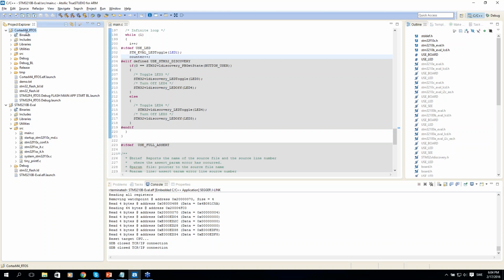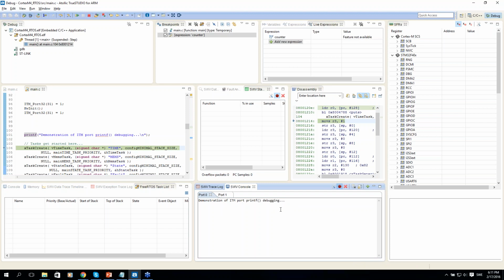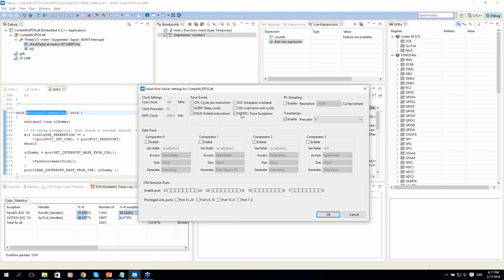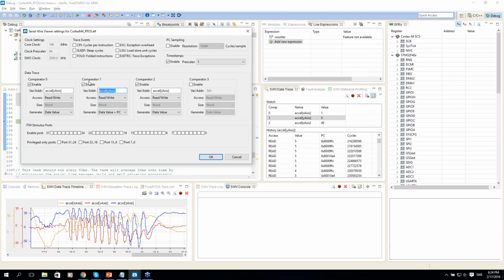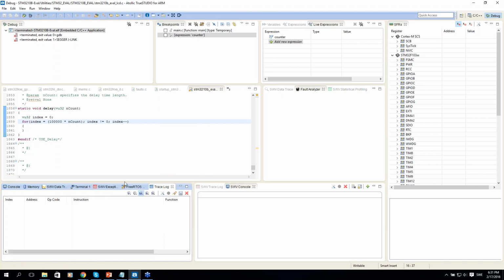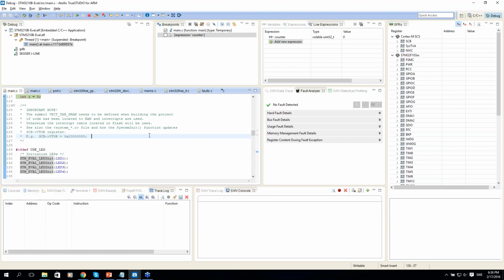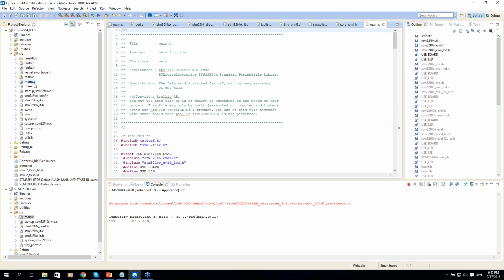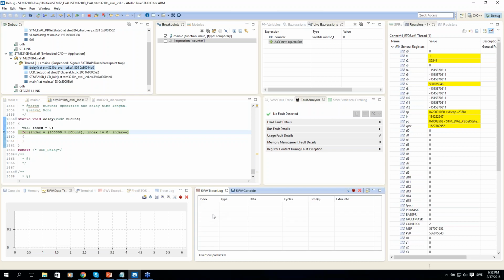2016 02 17 Advanced Debugging of ARM Cortex M-based Systems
Webinar archive from 2 February 2016